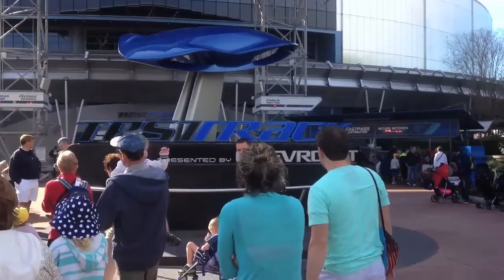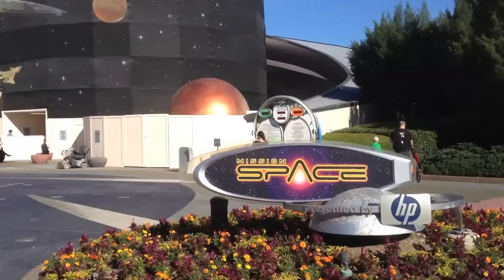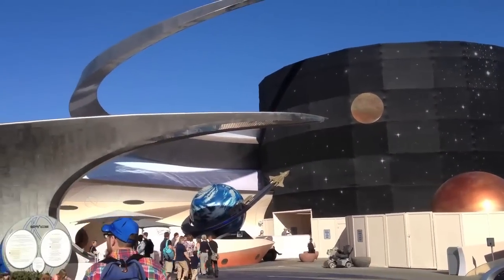Day 1 at Disney: EPCOT!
We had an awesome day at EPCOT. Here are a few of the highlights.